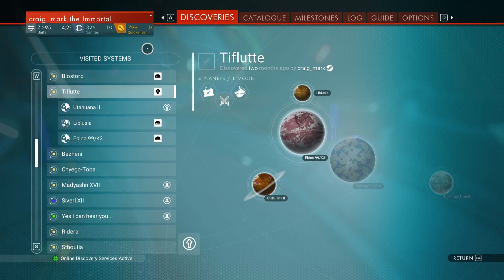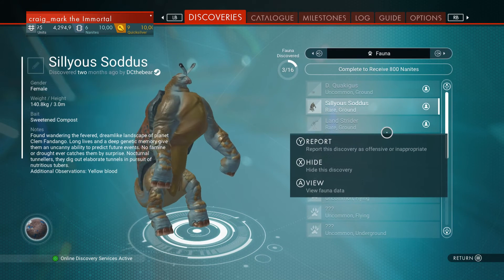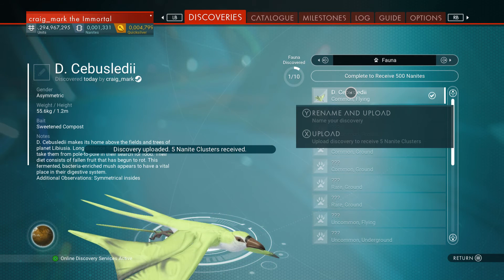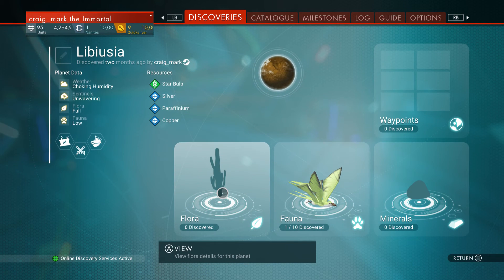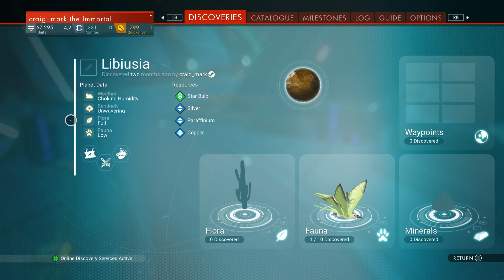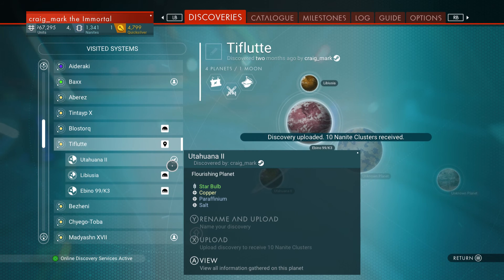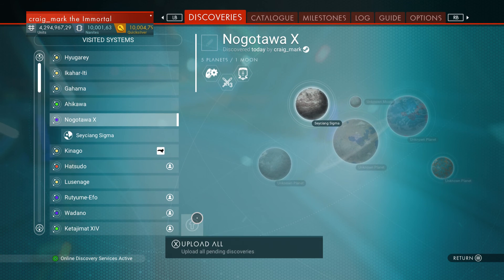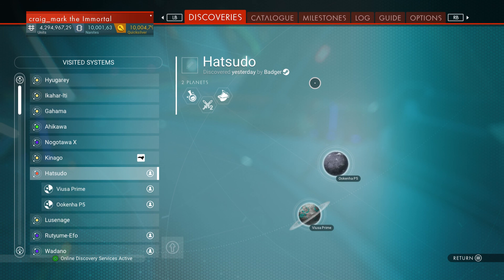No Man's Sky - Discoveries & Uploading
Learn a whole lot more about NO MAN'S SKY using the learning units & photo albums here: